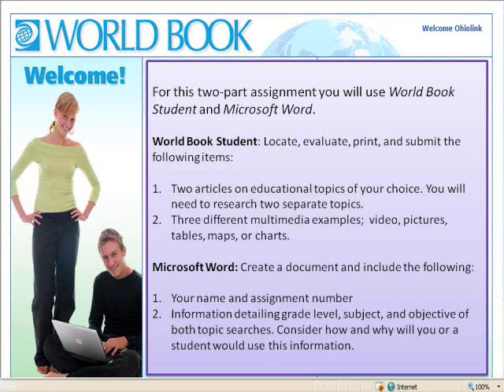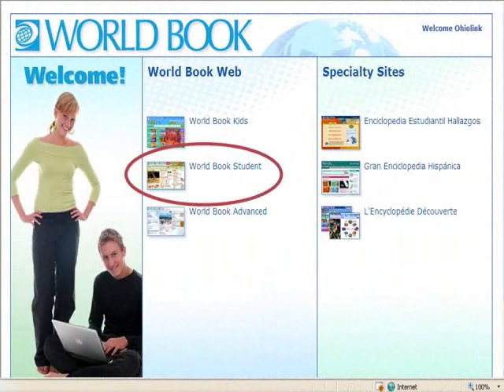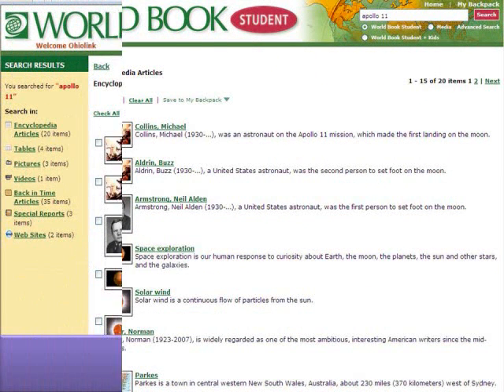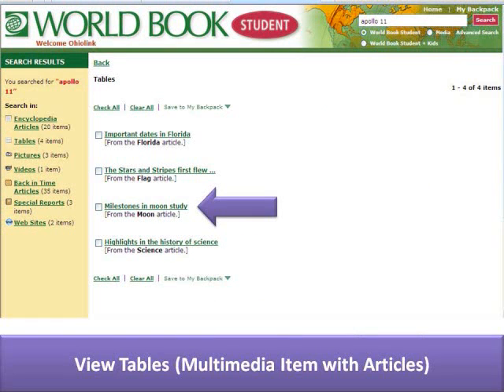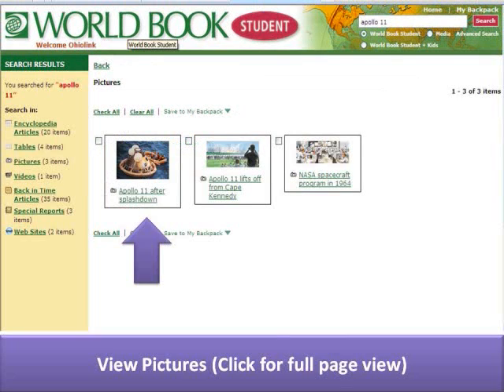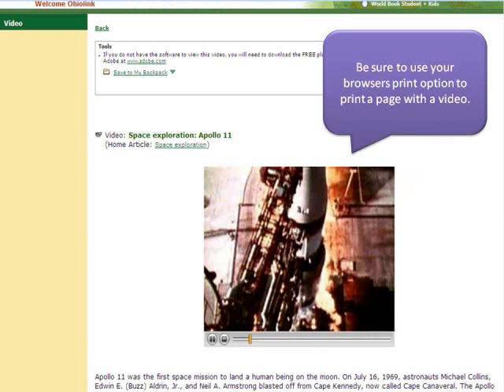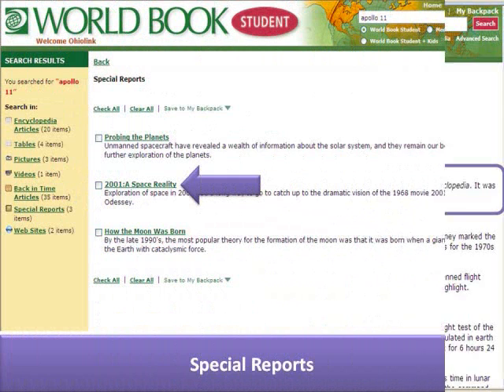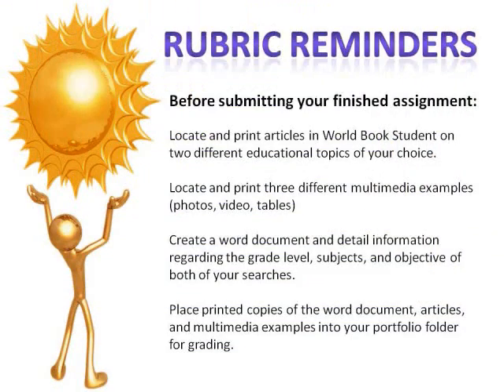Using World Book Web: Student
EDCI 131/504 Instructional Technology Lab

Assignment #7 Tutorial: Using Worldbook Web Student